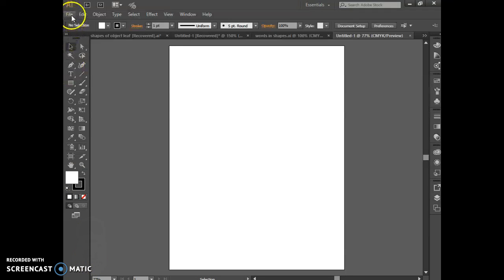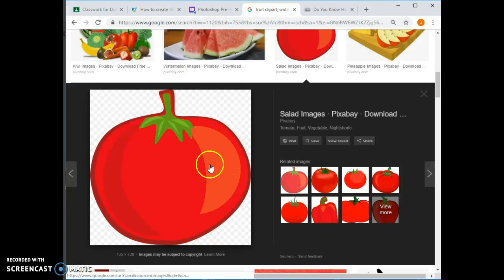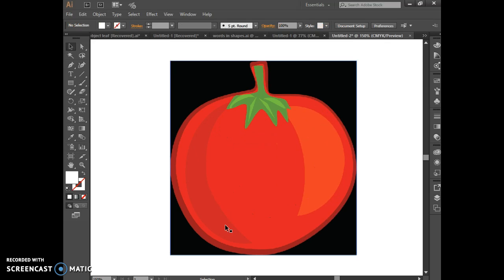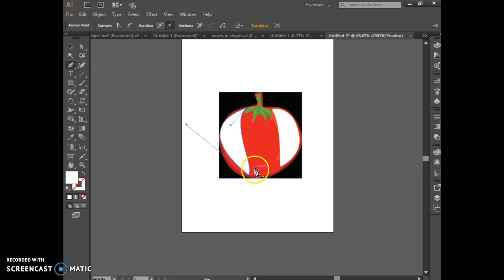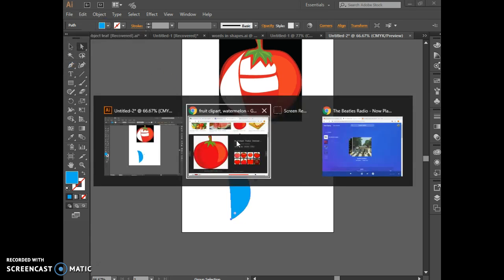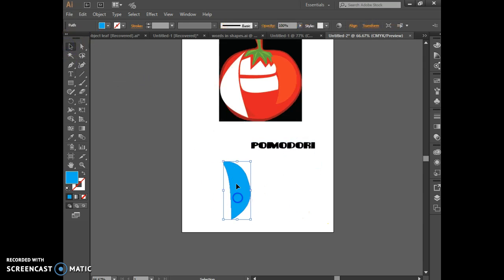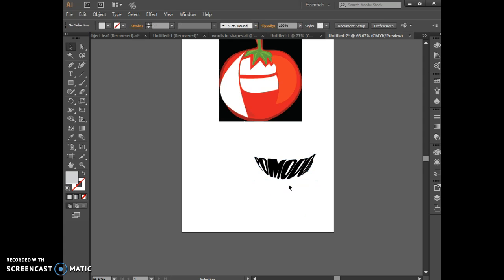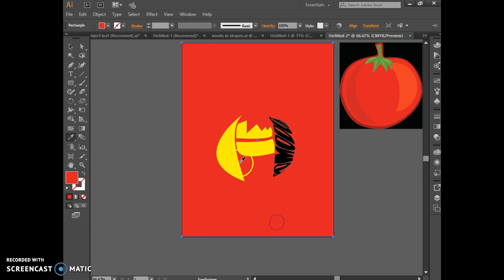Graphic Design: Typographic Fruit or Veg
How to use the tools and techniques presented and practiced so far in the creation of a typographi fruit or vegetable. Please use envelope distort and type on a path for creating this image.